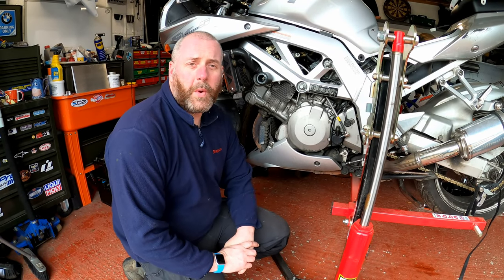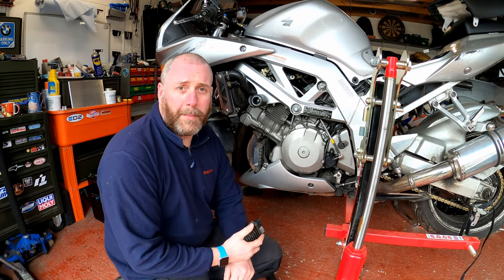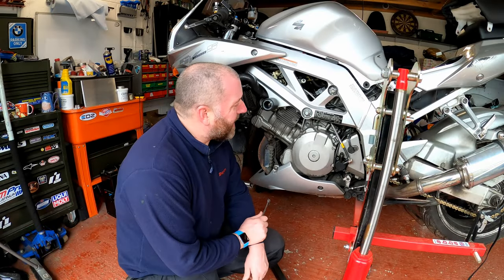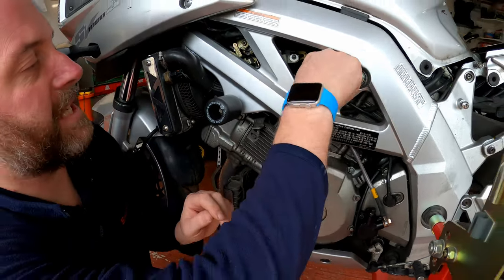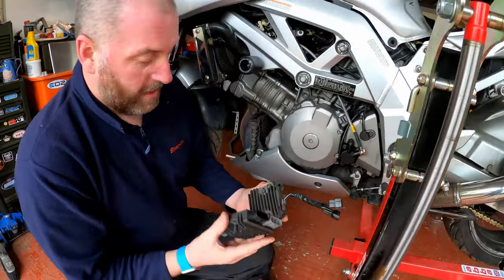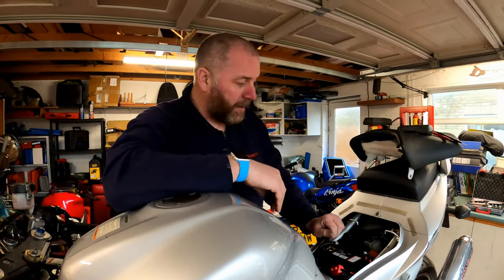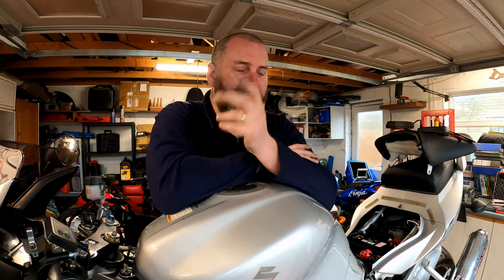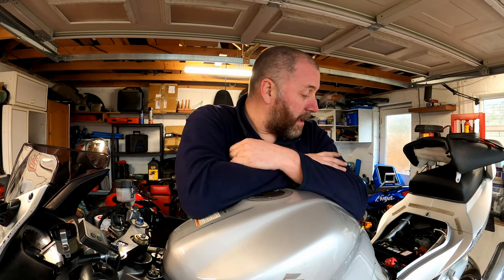Suzuki SV1000 Project Bike - Part 7 - Upgrading the Charging System With a Mosfet Reg Rec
In this video, I will be carrying out a significant upgrade on the SV1000 charging system, these bikes have a little notoriety in regards to its charging system, what with weak Reg/Recs and the well documented issue with the magnets on the stator rotor.

This is going to be the beginning of the charging system overhaul with the magnet issue to be sorted in a future episode.

I have had a few requests for links to the connectors for the Reg/Rec so here they are below.
Grey Connector
Black Connector
This eBay seller is UK based but I am sure that you will be able to find a stockist within your territory.